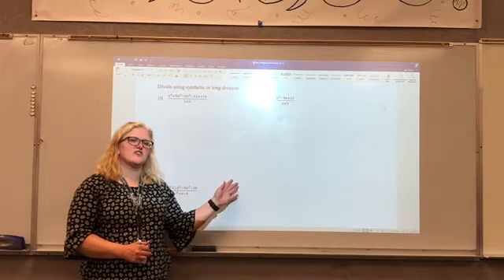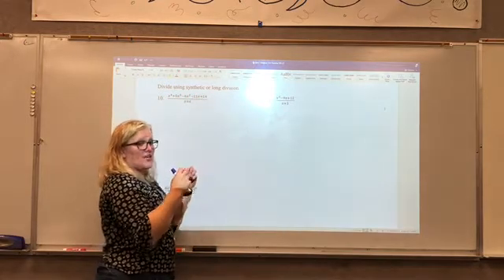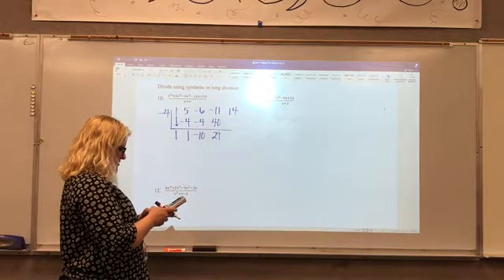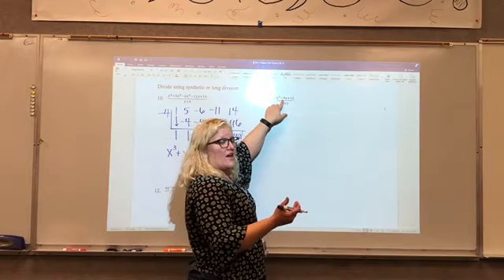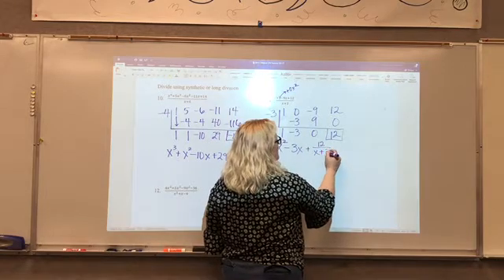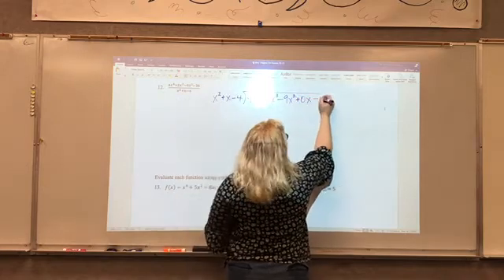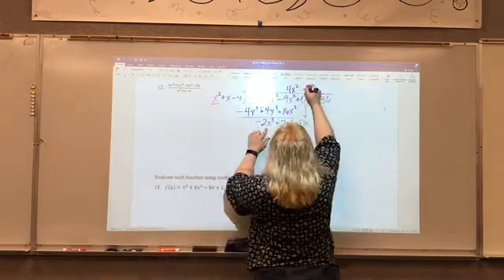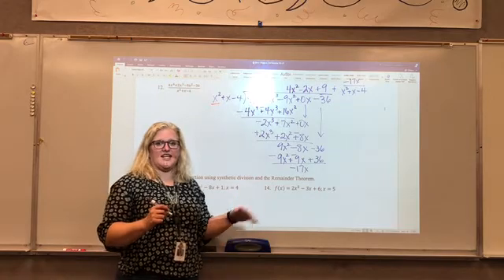SM3 3A Review, #10-12